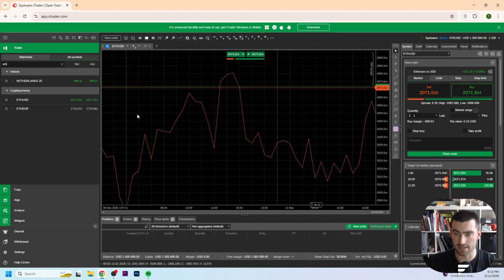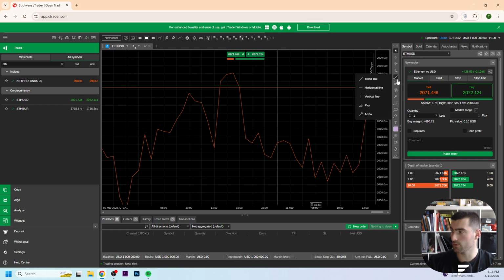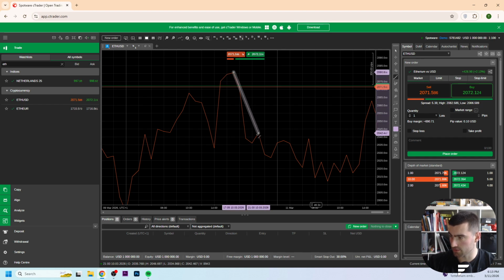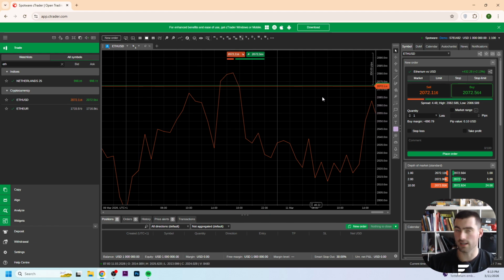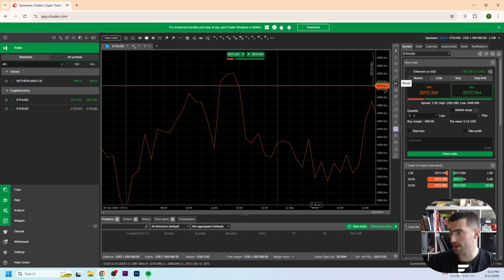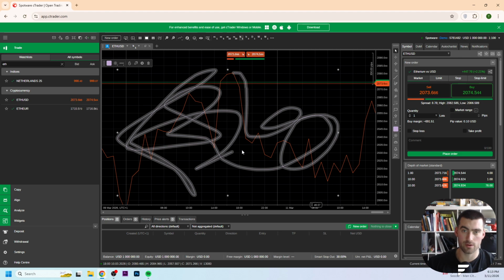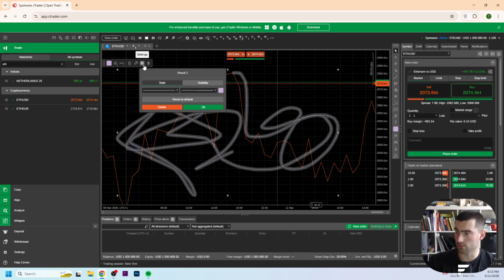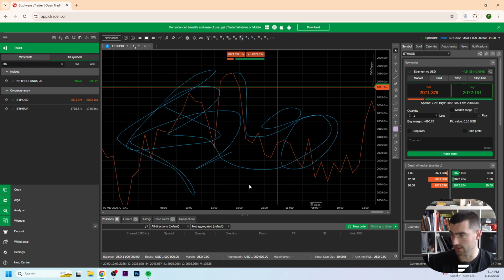How to USE DRAWING TOOLS on cTrader (Easy Guide 2026)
How to USE DRAWING TOOLS on cTrader (Easy Guide 2026) – in this beginner-friendly guide, you’ll learn exactly how to use chart drawing tools on cTrader. This tutorial explains how to access tools like trend lines, support and resistance levels, Fibonacci retracements, and shapes to analyze price action and improve your trading strategy. Perfect for beginners who want a clear, step-by-step method to use drawing tools on cTrader charts in 2026.